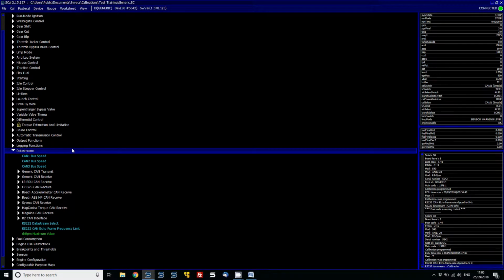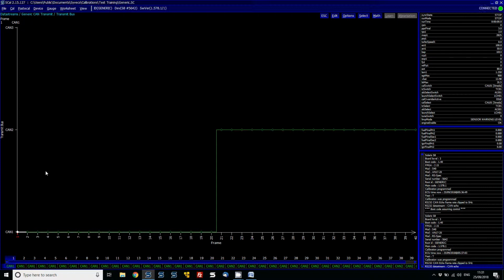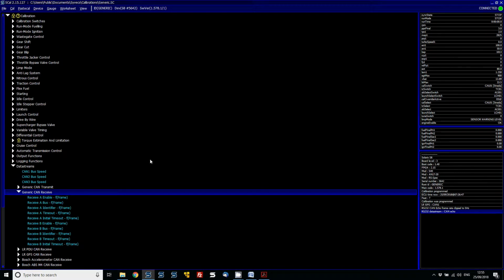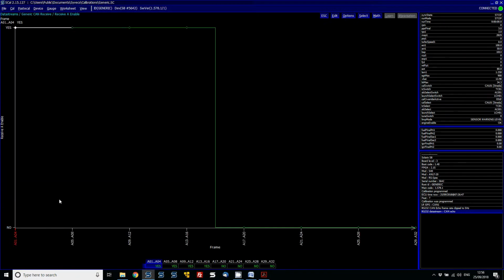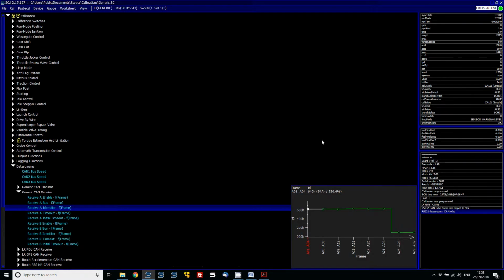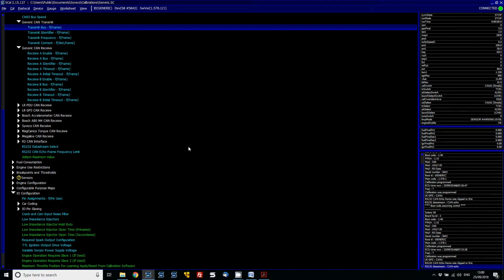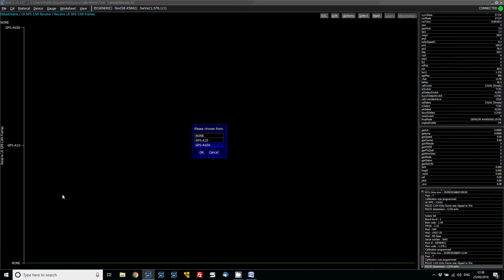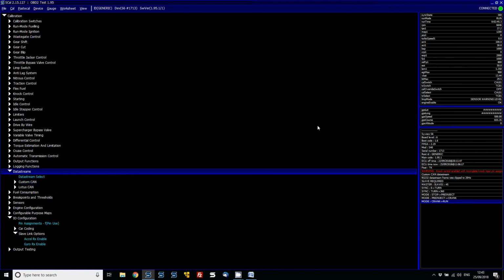Syvecs | Scal - CANBUS Datastream Setup including KT8 and GPS Receive